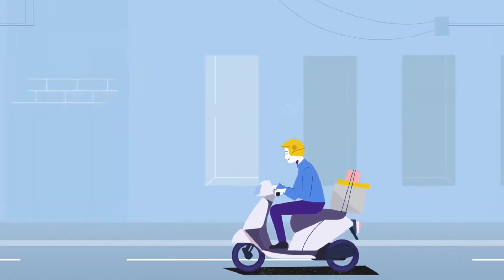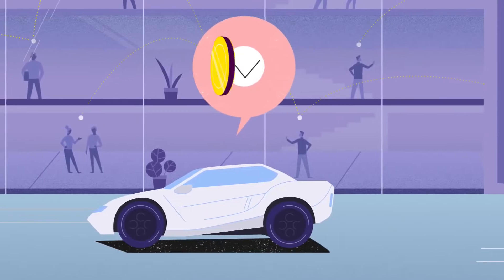XYO Network Explained In 3 Minutes !!?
What is  XYO ? XYO Network  simply Explained In 3 Minutes.
The XYO Network, short for XY Oracle Network, is offering a people-powered location network built on the blockchain. In a nutshell, the XYO Network is a trustless cryptographic location network that enables layered location verification across many devices and protocols. The network utilizes a cryptocurrency called XYO to function.,
XYO taps into the Ethereum blockchain to allow users to “call out” for specific queries that revolve around location requests.,
The XYO Network is a project launched by a company called XY, which has been around since 2012 building location technology solutions for autonomous drones, self-driving vehicles, smart cities, and space exploration. The first product XY launched is XY Findables, a network of over 1 million people connected by Bluetooth and GPS devices.,
The XYO Network contains four primary pillars: Sentinels, Bridges, Archivists, and Diviners.,
Sentinels gather location information through radios, sensors, and other methods. These act as the location witness.,
Bridges take data from Sentinels and relay it over to Archivists. These act as location data transcribers.,
Archivists store the information for Diviners to analyze it.,
Diviners serve as oracles and analyze all the location heuristics to provide answers to queries and assign accuracy scores. Diviners then relay these answers back into a smart contract.
The XYO Network debuts an original Proof of Origin consensus algorithm combined with Transient Key Chaining to ensure that ledgers flowing into the network are valid while making it impossible to falsify the chain of origin for the data. The XYO Network stores the information on a public blockchain called the XYOMainChain.,
Beyond the technical guts of the XYO Network lays a multitude of use cases that span several industries.,
An example noted in the whitepaper is for eCommerce merchants who use XYO to offer a premium “payment upon delivery” service to its customers. The merchant would write a smart contract  XYO would track the location of the package every step of the way until fulfillment, and only once it has arrived does the vendor gets paid.,
XYO Network offering falls in line with one of the most popular narratives of the blockchain and cryptocurrency revolution: the removal and replacement of a third party intermediary with a decentralized and more technologically advanced solution to empower and incentivize the end users. XYO aims to replace GPS as it is with a decentralized blockchain-based system.,